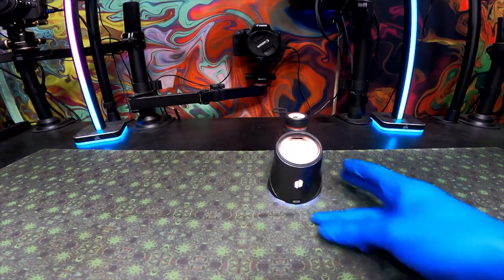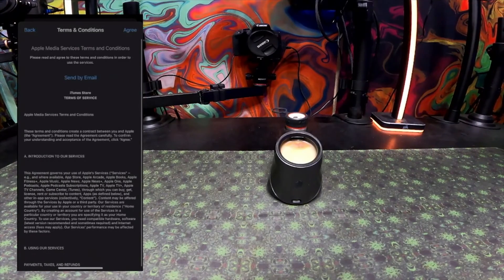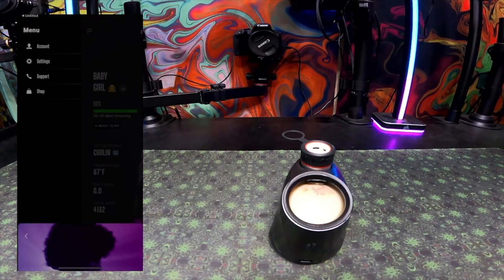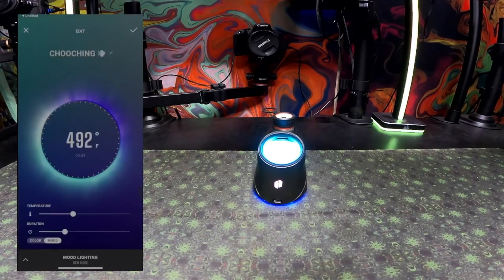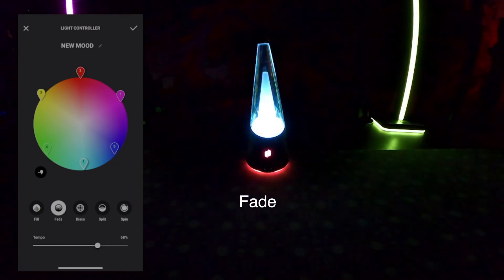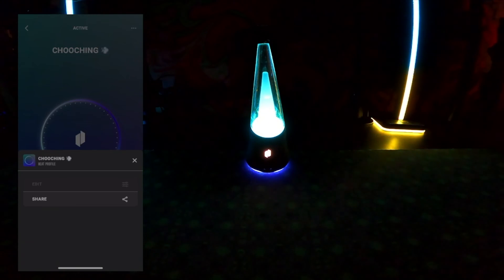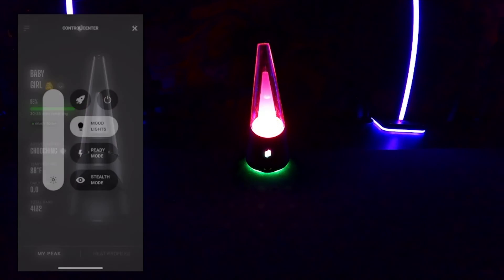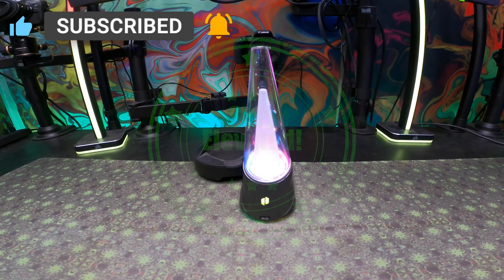HOW TO INSTALL PUFFCO APP ON IOS DEVICES & COMPLETE SETUP GUIDE! App Store Country Change Too!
The Only Video You Need Everything Puffco App For IOS Devices.

Video Chapters
0:00 Intro
0:03 Path Browser
0:09 Change App Store Country
0:35 Add Path Browser Puffco Connect To Home Screen
0:39 Add To Homescreen Switch To Safari
0:44  Safari Add To Home Screen
0:52 Connecting Puffco To Puffco Connect & IOS Device
1:04 How To Update Firmware
1:16 How To Activate Lantern Mode
1:51 How To Adjust Temperature Profiles
2:16 How To Setup Mood Light Profiles
2:29 How To Add & Remove A Color In Mood Light Profiles
2:39 Fill -
2:42 Fade
2:47 Disco
2:53 Split
2:59 Spin
3:06 Naming Mood Light Profile
3:20 Don't Forget To Save The Profile!
4:03 Activate/Deactivate Stealth Mode
4:10 Ready Mode Explained
4:37 SMASH
4:41 Stay Elevated!